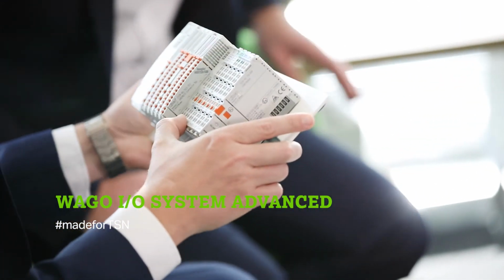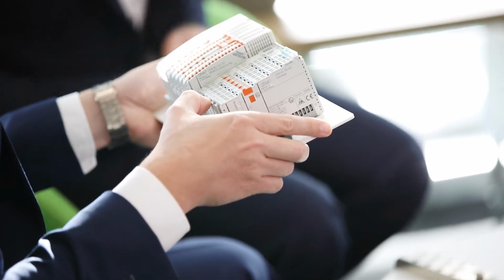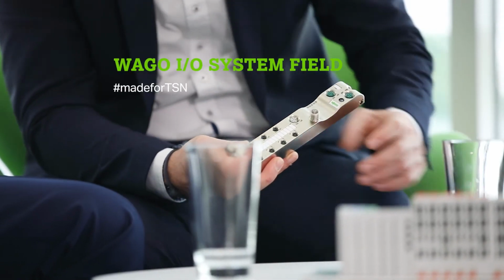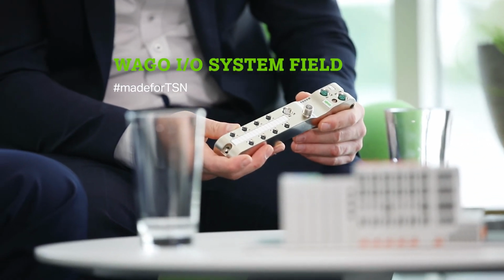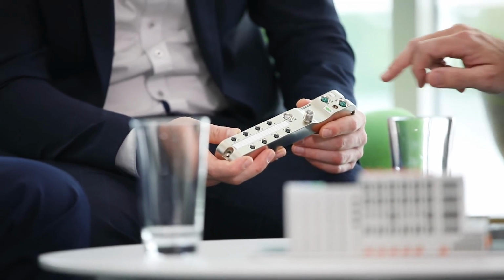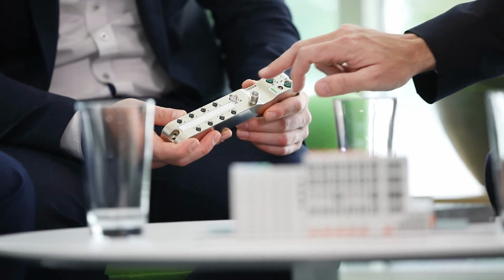Automation Talk: IO-Link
Sensoren anbinden und wertvolle Zusatzdaten nutzen – openandeasy mit IO-Link! Unsere drei Experten Sven Kreft, Marc-Andree Paul und Thomas Holm erklären im Automation-Talk, warum der Standard perfekt zu WAGO und in die Factory-Automation passt.